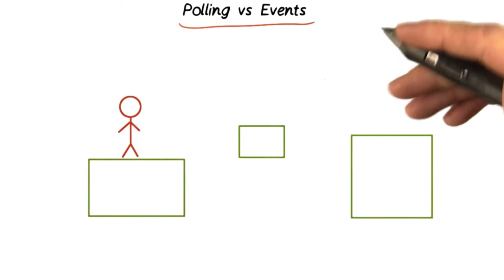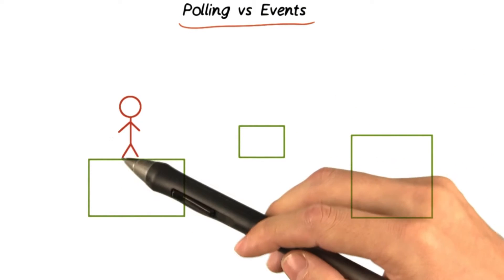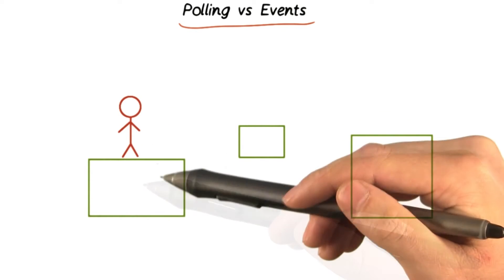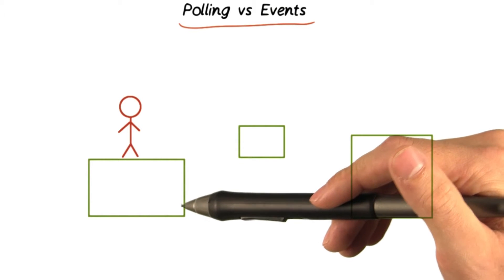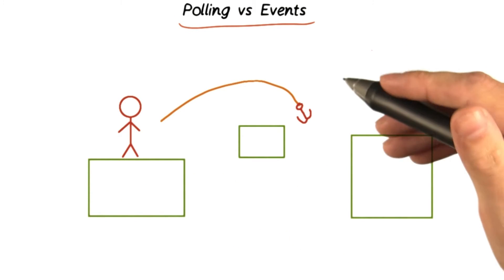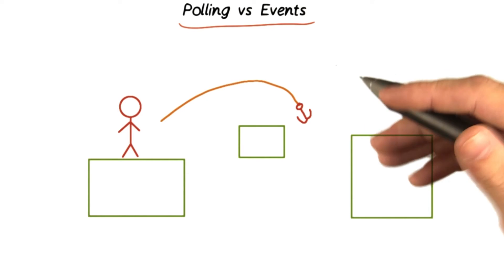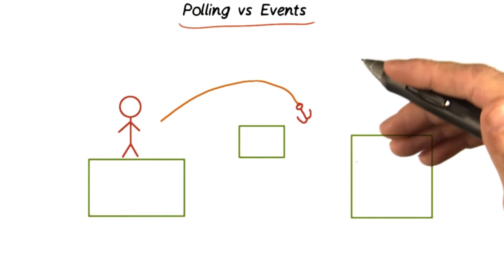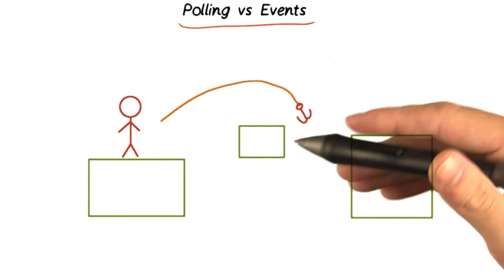Polling vs Events